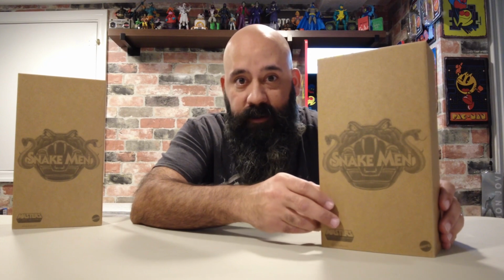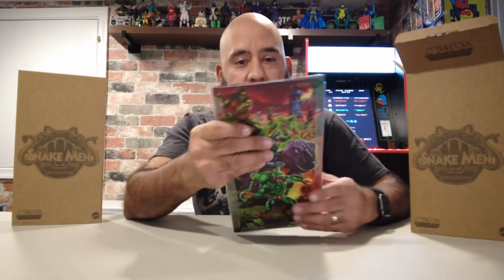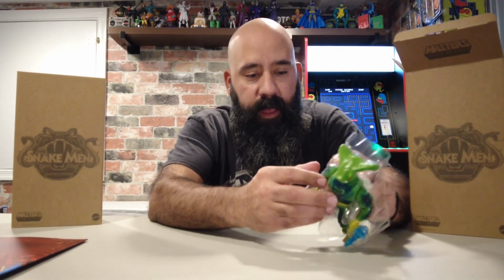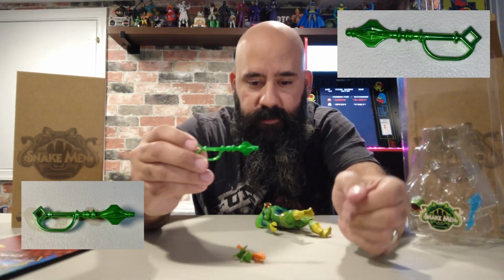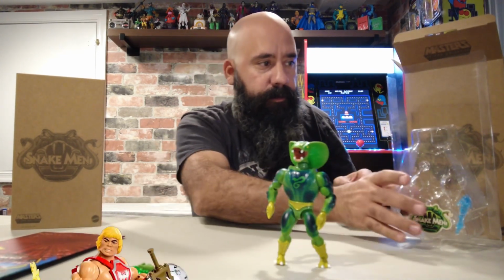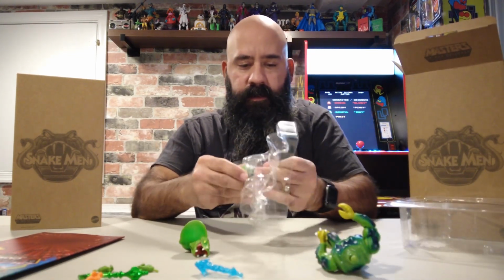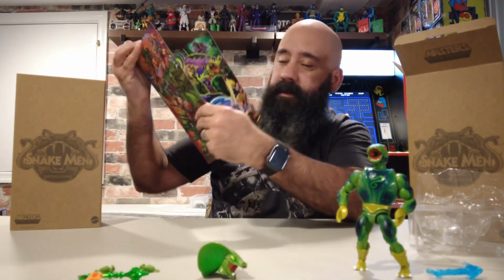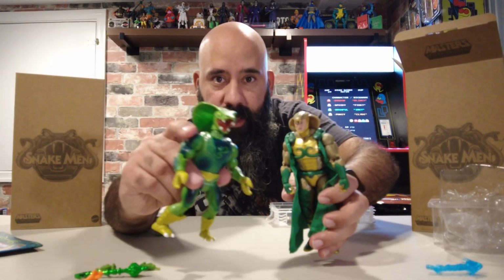Masters of the Universe Origins Mattel Creations Camo Khan: Unboxing, Review, & Serpentor Comparison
Masters of the Universe Origins Mattel Creations Camo Khan: Unboxing & Review

An unexpected delivery since Mattel gave no warning this was coming